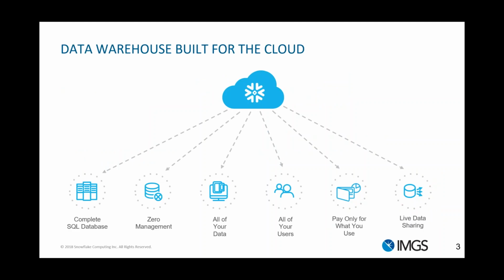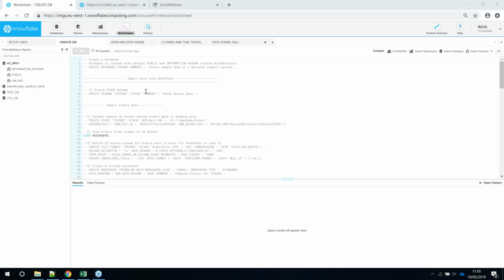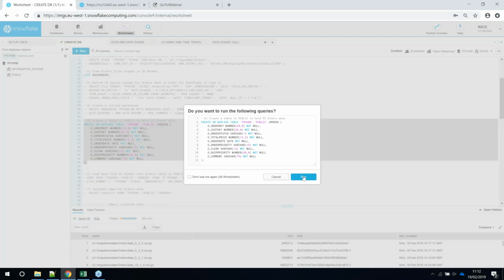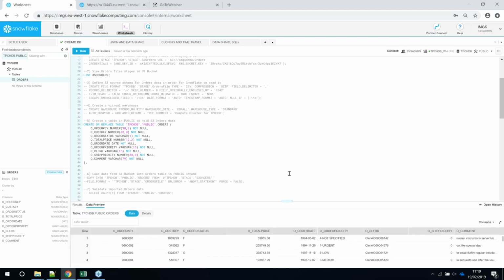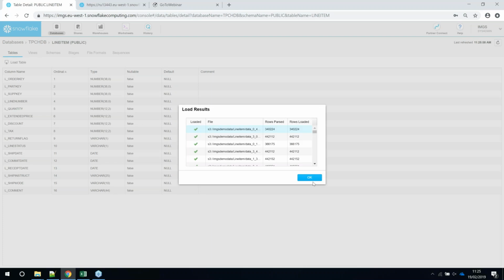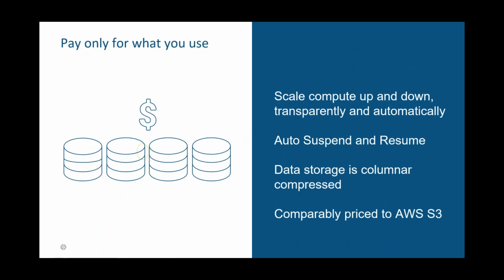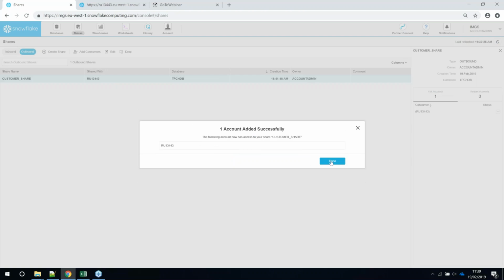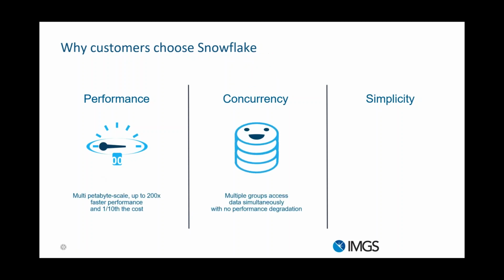Zero to Snowflake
This session will provide an overview of Snowflake and IMGS and walk you through a practical demo, which showcases how you can shorten your time to insight, instantly scale up or down and analyse all of your data.